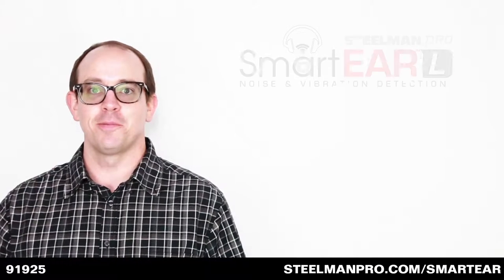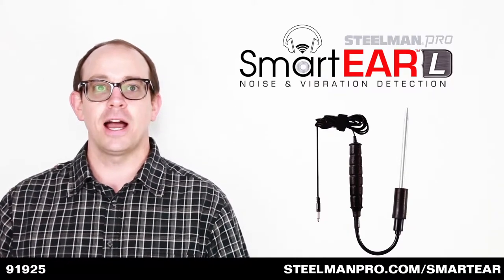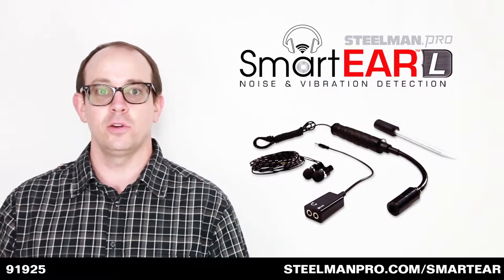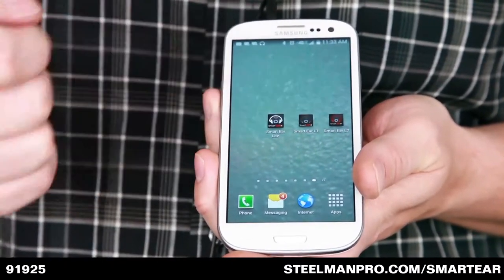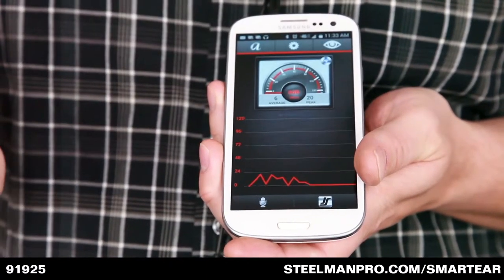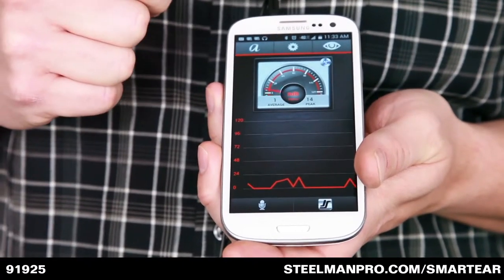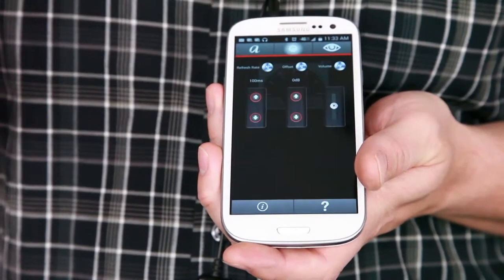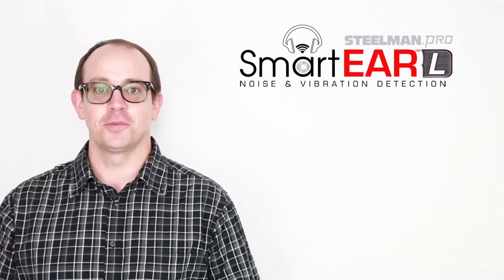SmartEAR Lite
Steelman PRO SmartEAR Lite will turn your tablet or smart phone into a state of the art sound detection device to pinpoint squeaks, noises, and rattles anywhere within a vehicle.  The app displays peak, average, and real time sound decibel levels in analog or digital format.  SmartEar Lite's sound wand is ideal to use as a stethoscope to fish for noises under the hood.